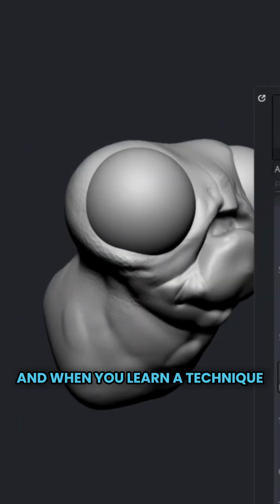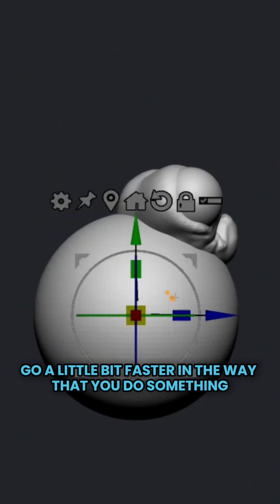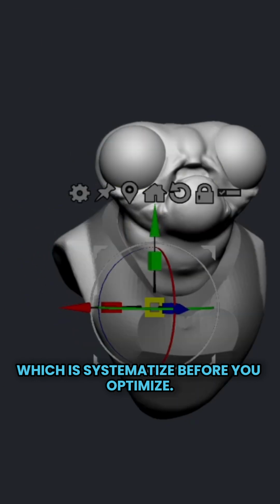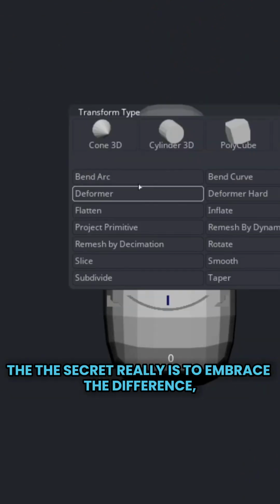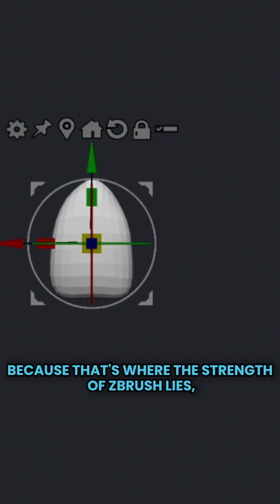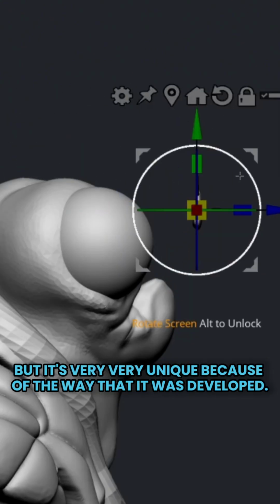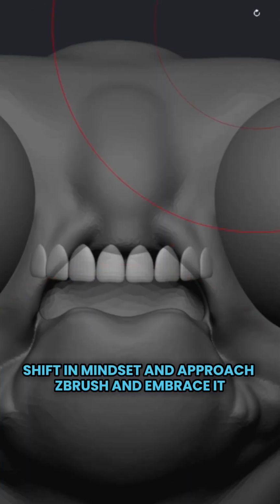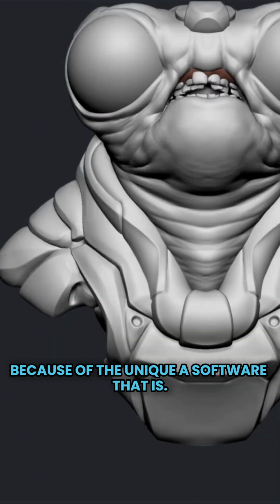My 3 Secrets When Starting ZBrush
Starting ZBrush but feeling totally lost?
This tutorial breaks down the core logic of ZBrush in a simple, beginner-friendly way. Mindset shifts, navigation tips, and how to avoid the usual newbie traps. Perfect if you want a smooth, frustration-free start!